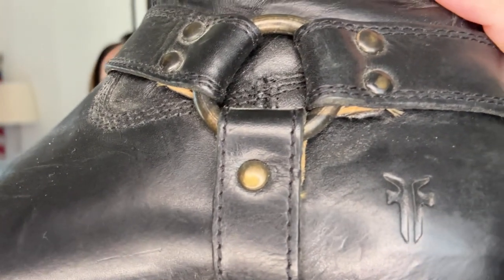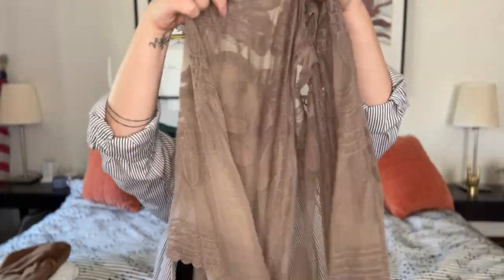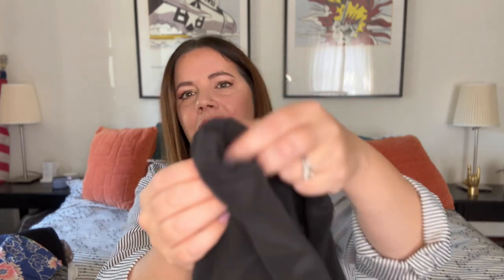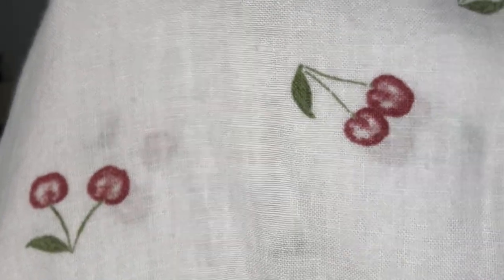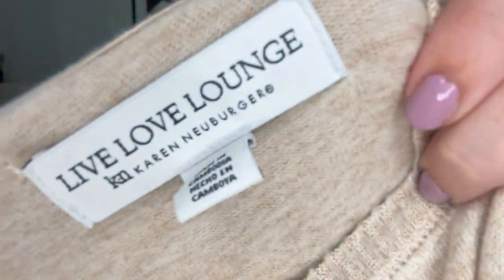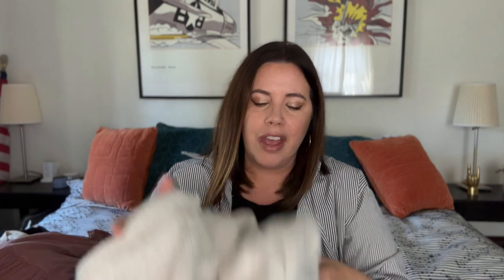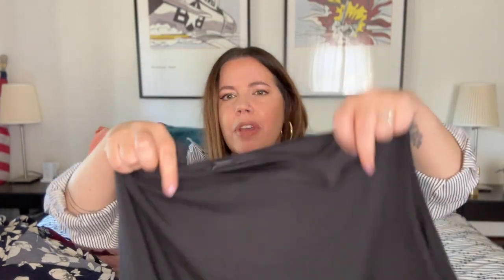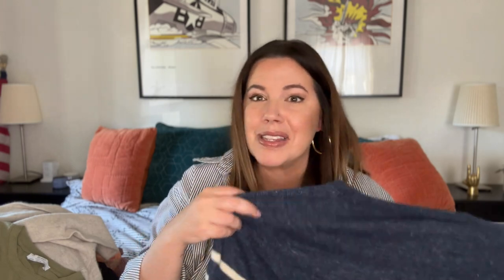Massive 30+ Item Goodwill Bins Haul. Over $4,000 MSRP picks to sell for a profit on Poshmark & Ebay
**Sorry for the fan noise in the beginning!  It goes away in a few minutes**

Check out the treasures I found at the bins this week!